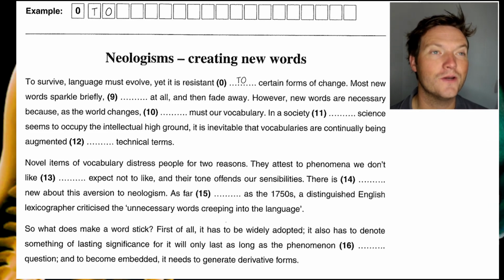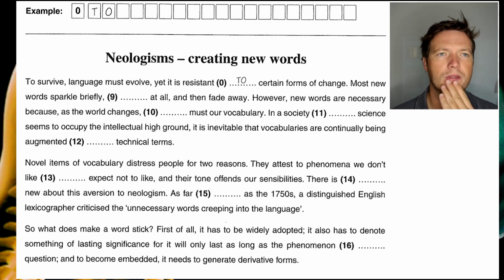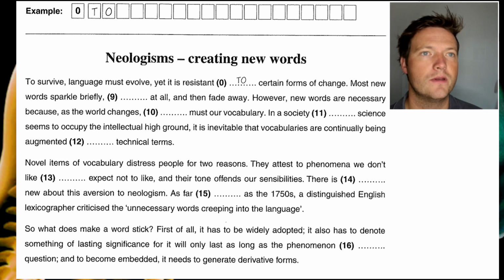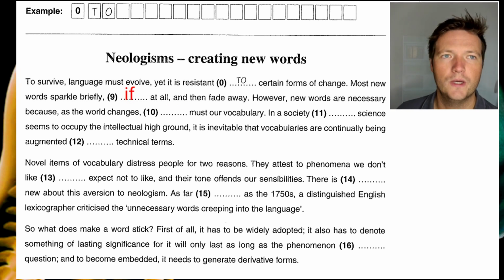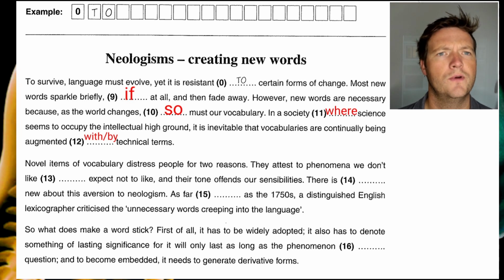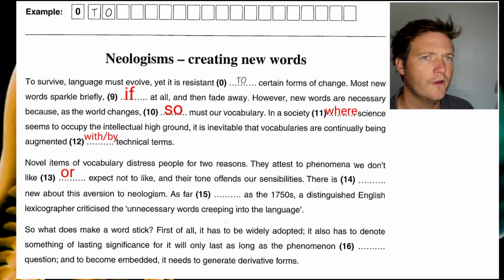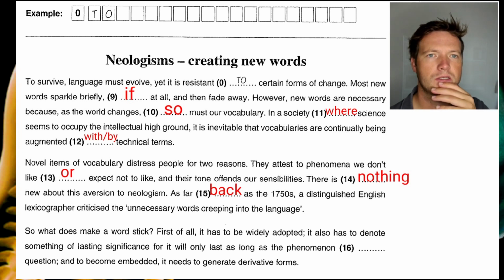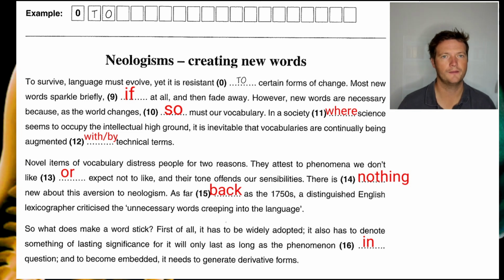C2 English Test | Proficiency Reading and Use of English Part 2, Open Cloze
The C2 Proficiency Reading and Use of English part 2 (Open cloze):
A modified cloze test consisting of a text with eight gaps. Candidates think of the word which best fits each gap. Awareness and control of grammar with some focus on vocabulary.